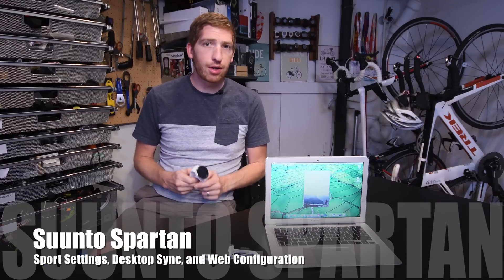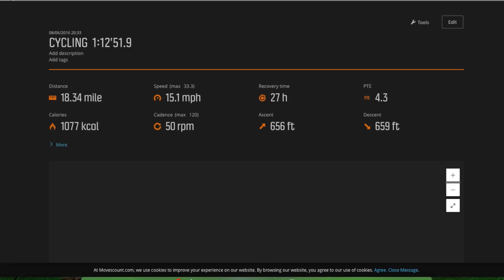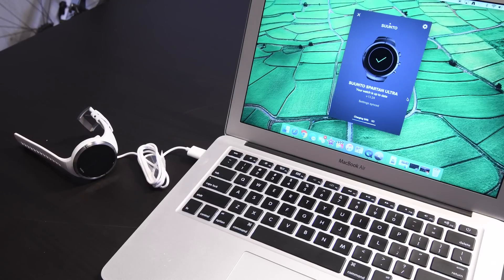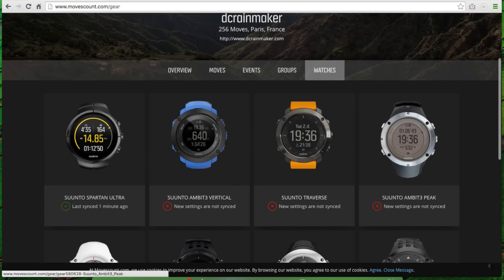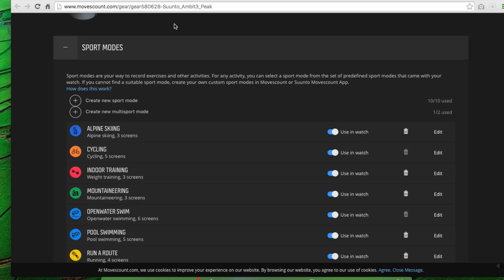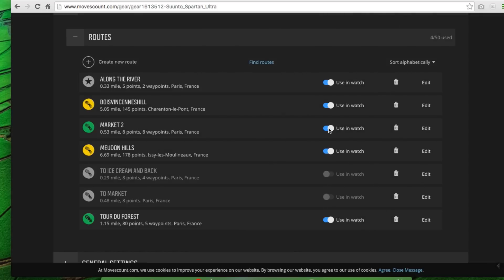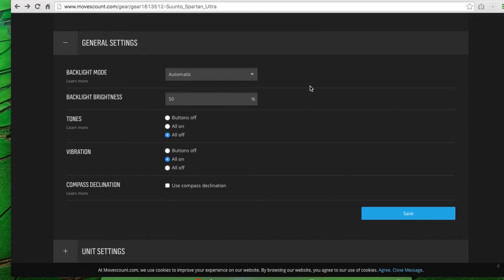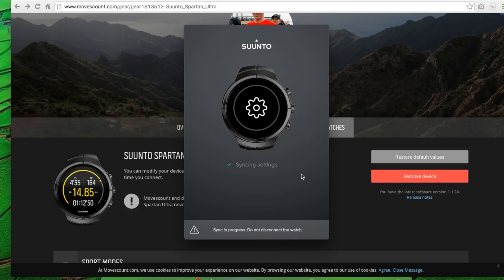Suunto Spartan GPS Sport Profiles DETAILS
Everything you wanted to know about sport profiles, desktop sync, firmware updating, and more!